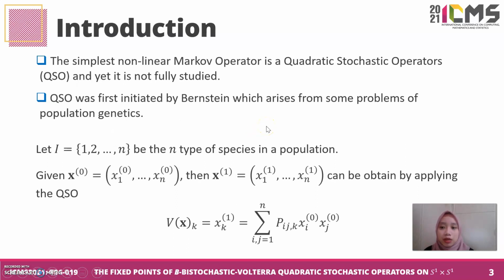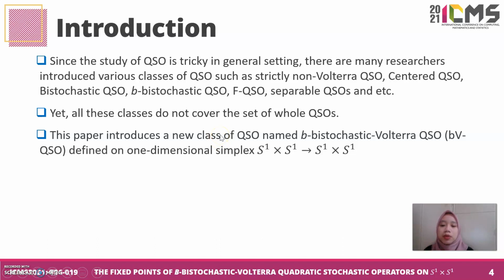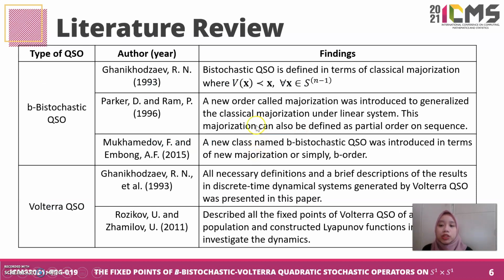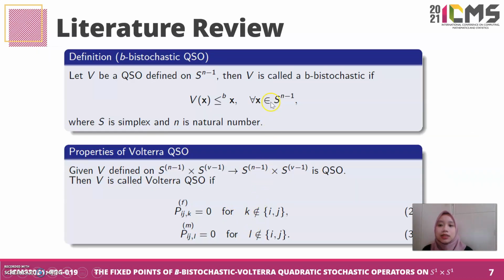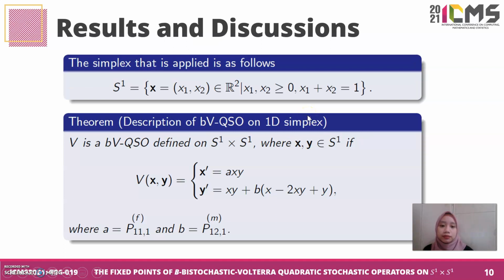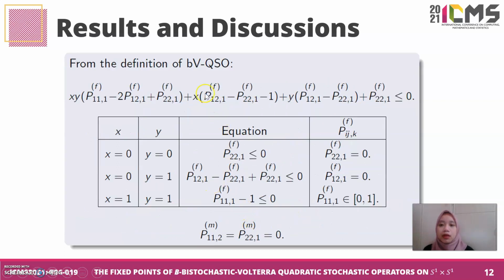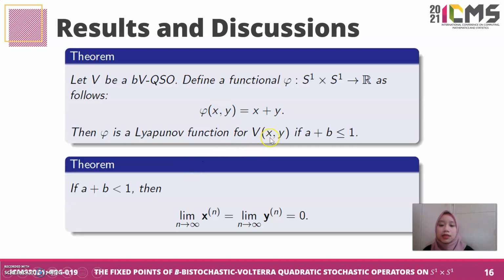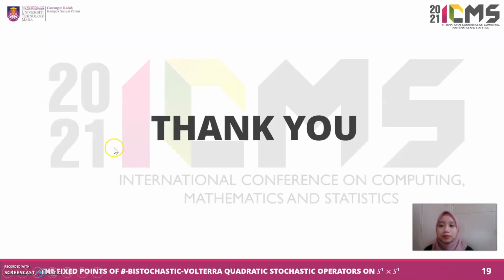026-019 B-Bistochastic-Volterra Quadratic Stochastic Operators on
Title: B-Bistochastic-Volterra Quadratic Stochastic Operators on S1S1.

Abstract. The main focus of this paper is to investigate the simplest non-linear Markov operators which is a quadratic one. The study of quadratic stochastic operators (QSOs) is not an easy task as a linear operator. There are several classes of QSOs that were introduced such as Volterra QSOs, strictly non-Volterra QSOs, Orthogonal preserving QSOs, Centered QSOs and etc. However, all the introduced classes were not yet cover the whole set of QSOs. The main problem in the nonlinear operator theory is to study the dynamics of nonlinear operators. This paper introduces a new class of QSOs, namely b-bistochastic-Volterra QSOs or simply bV-QSOs. In this paper, the canonical form of bVQSO defined on one-dimensional simplex is provided. Next, the set of all fixed points of bV-QSOs are then obtained and classified into attracting, repelling, saddle and non-hyperbolic by applying the Jacobian matrix. This helps to understand the dynamical behaviors of bV-QSOs.